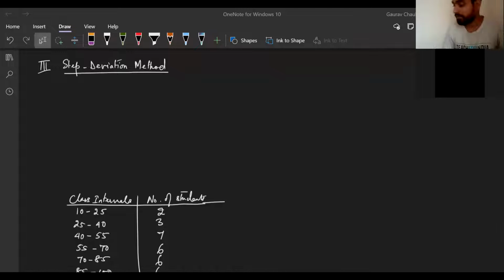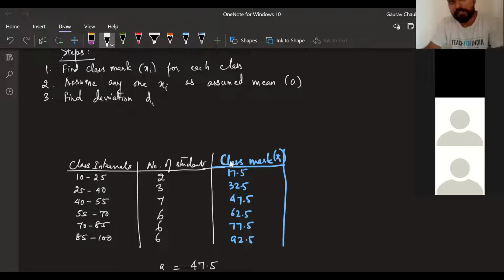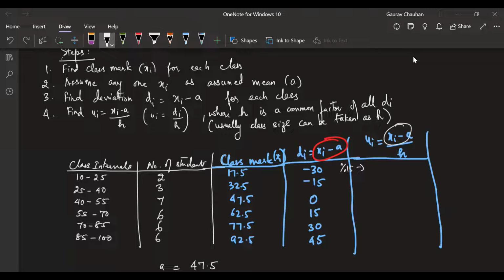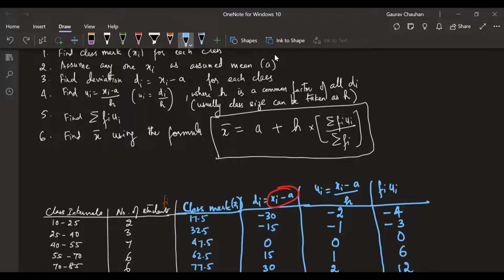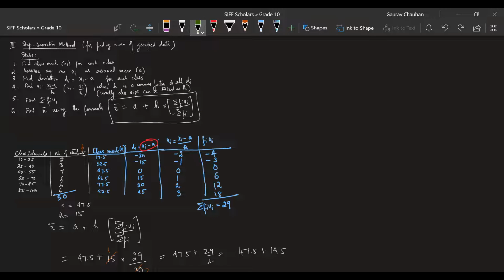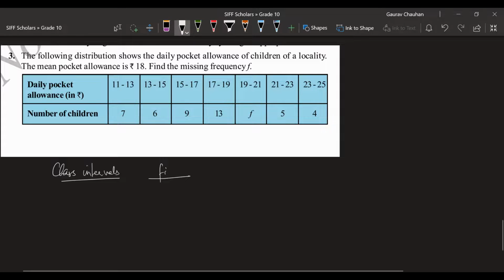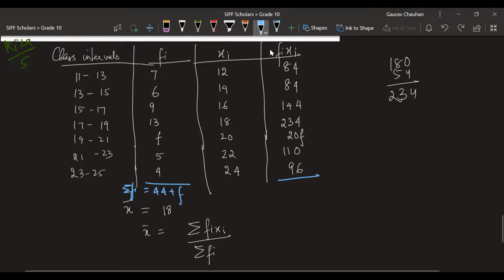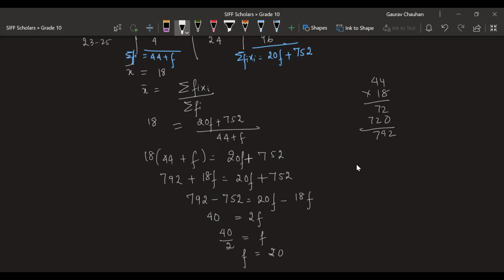Statistics - Step Deviation Method for finding mean of grouped data; Problems using mean formula